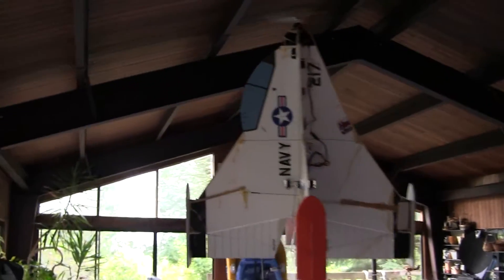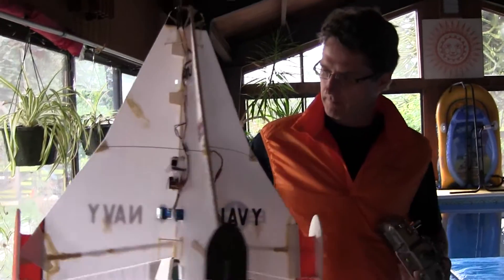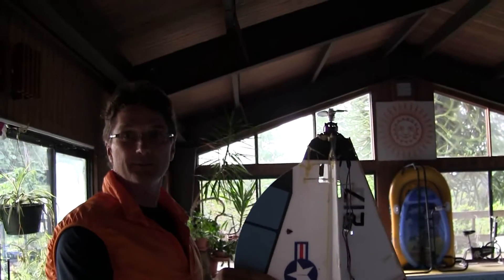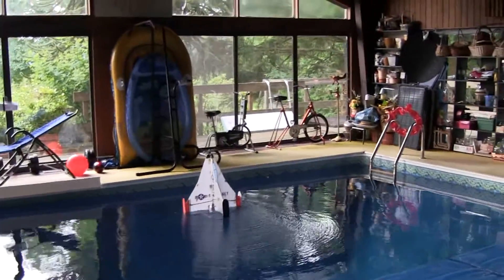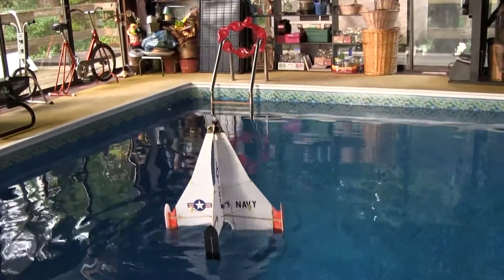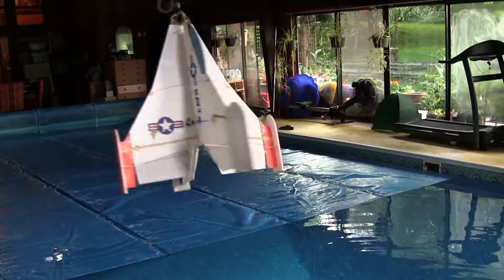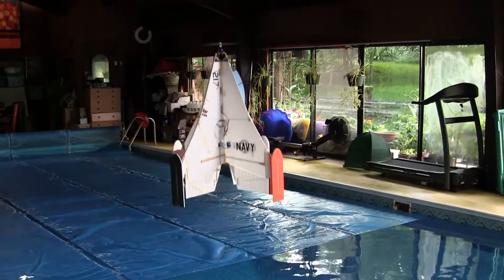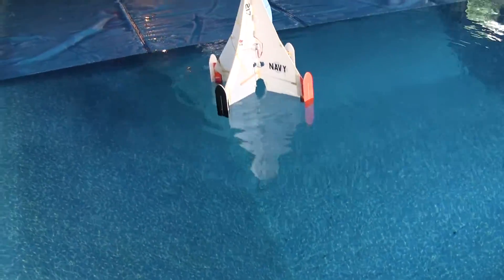VFO Sport/3D EP VTOL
VFO from Electrifly by Great Planes. The shape reminds me of the XFY-1 Pogo from the 50s.
Wingspan: 26.5 in (675 mm)
Wing Area: 382 in² (24.6 dm²)
Length: 29.5 in (750 mm)
Flying Weight: 9 - 10 oz (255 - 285 g)
Wing Loading: 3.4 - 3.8 oz/ft² (10 - 12 g/dm²)